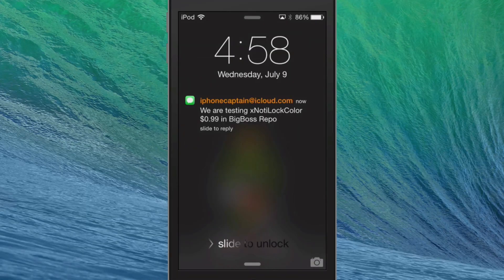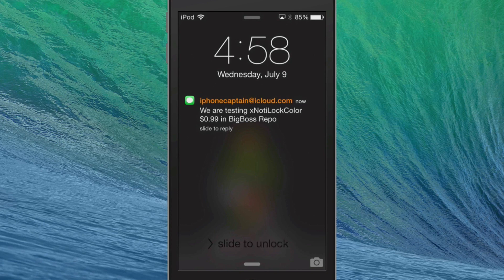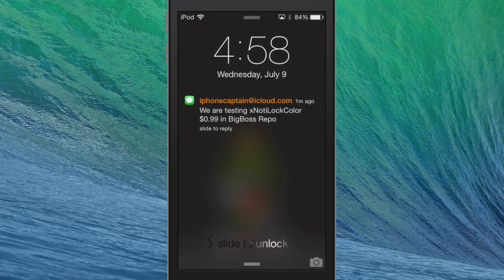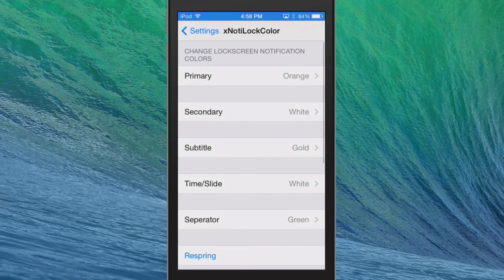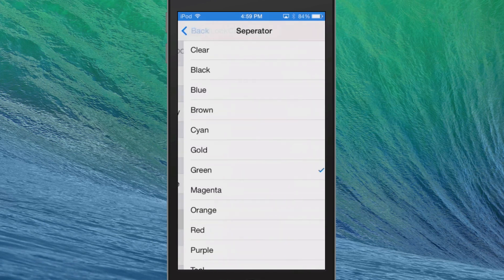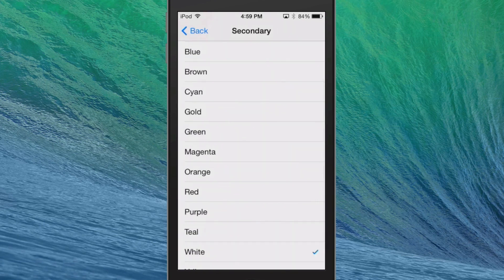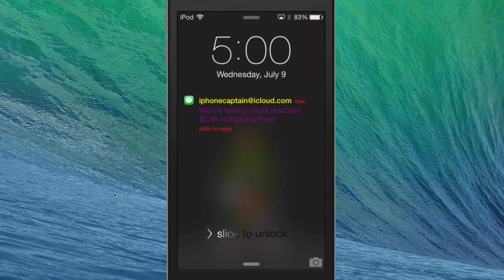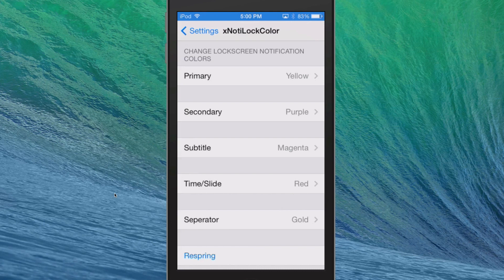xNotiLockColor Tweak Customize Lockscreen Notification Colors July 2014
SOCIAL US